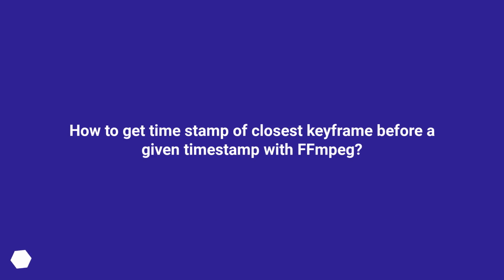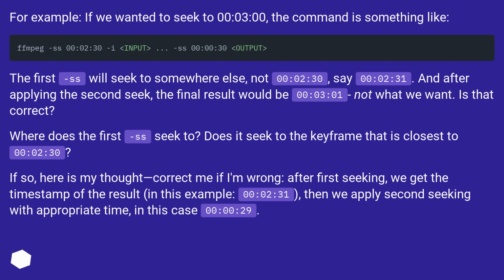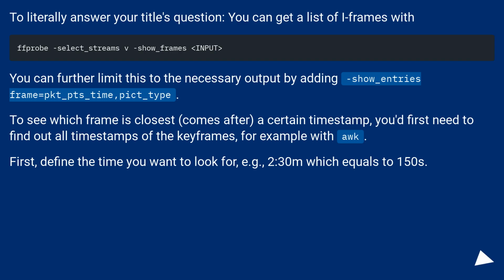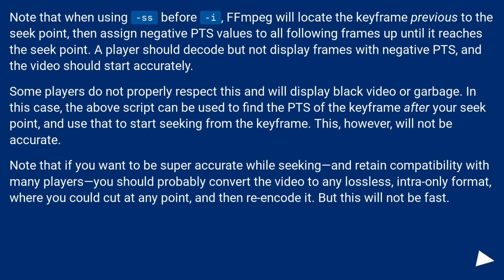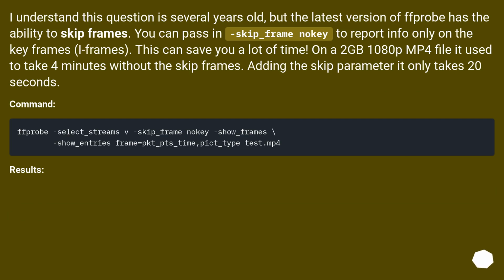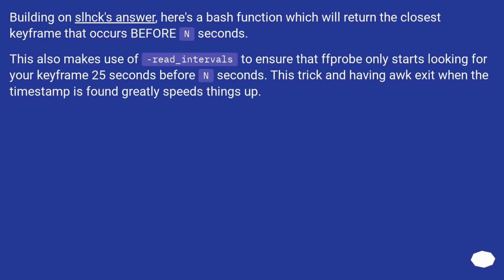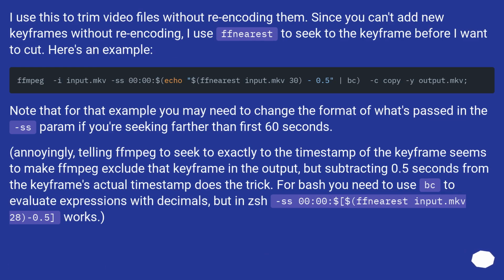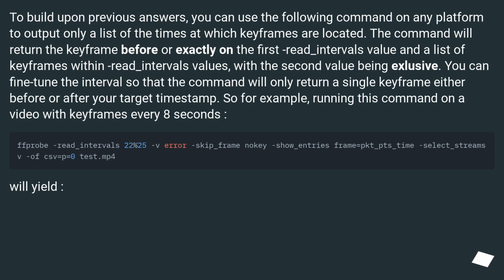How to get time stamp of closest keyframe before a given timestamp with FFmpeg?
Chapters
00:00 Question
01:32 Accepted answer (Score 23)
03:29 Answer 2 (Score 17)
04:34 Answer 3 (Score 2)
06:25 Answer 4 (Score 1)
07:23 Thank you